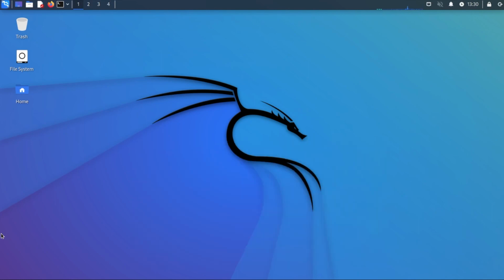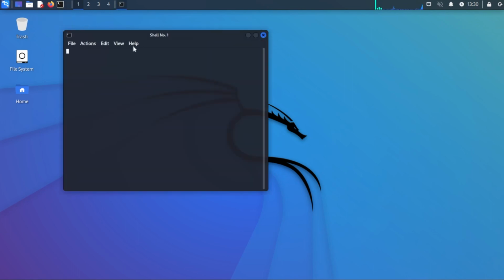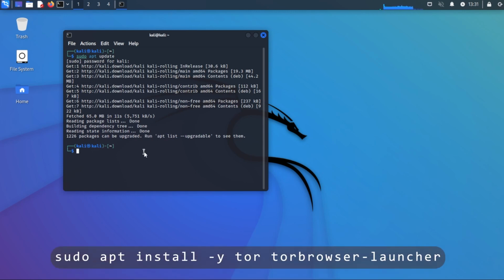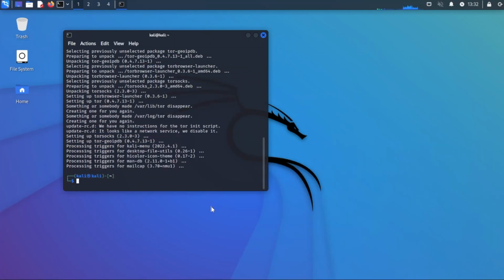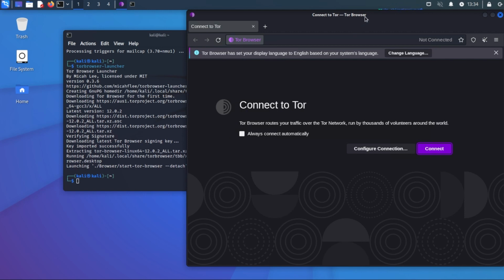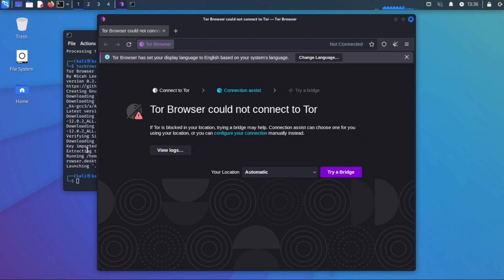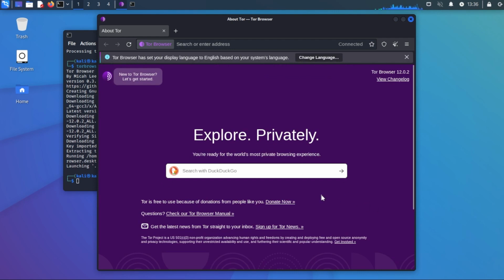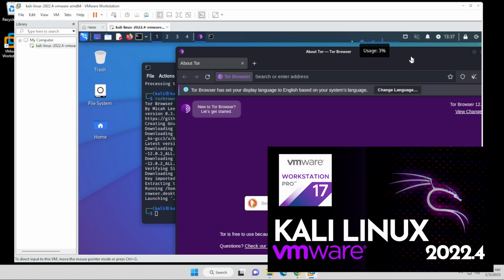Install TOR Browser on Kali Linux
In this video, i will show you how to install tor browser. The tor browser is an excellent tool to help mask your steps online, and when installed on Kali Linux, it can be used as part of penetration testing and more.

Commands used:

sudo apt install -y tor torbrowser-launcher
torbrowser-launcher

Request?

Support Me?

Crypto
DOGE: DQNagpAaa8WRENNyqEhwCerinHxxnXf8ef
REDD: Rd1qSN9CB5n34oMWKPPktPky2HYUB6ZSNj
RVN : RQNEfC8RLdhS9DWBq8AdG7Go4uQSkJvDpm
XRP : rw75N3V4zkmoVdsSJzNkvCMVkjmErKyEDo